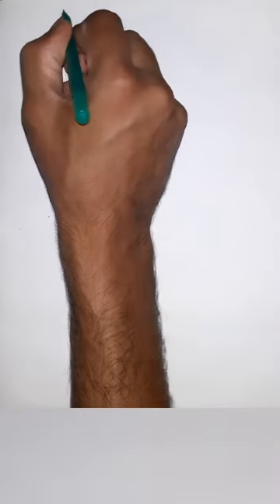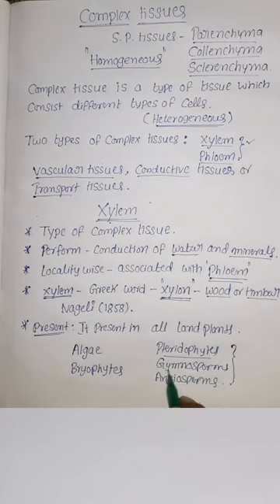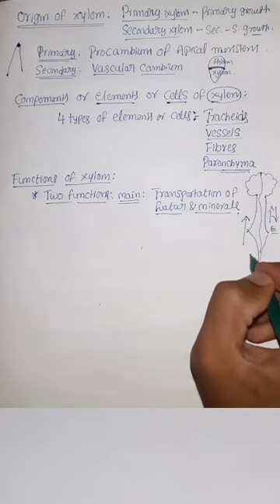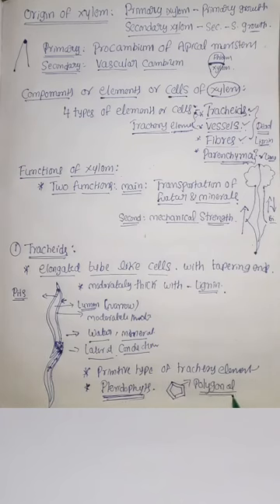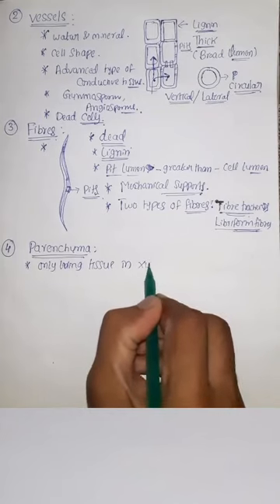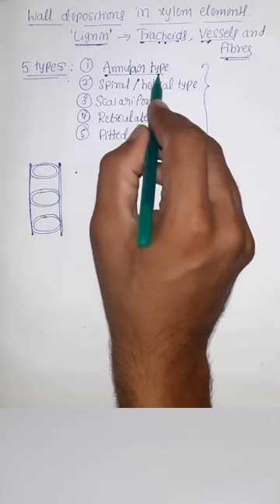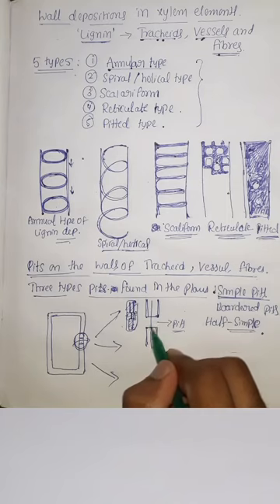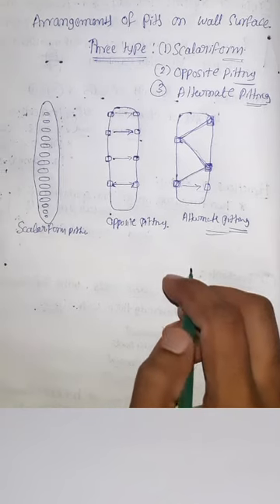Xylem, Xylem elements, Pit and wall thickenings